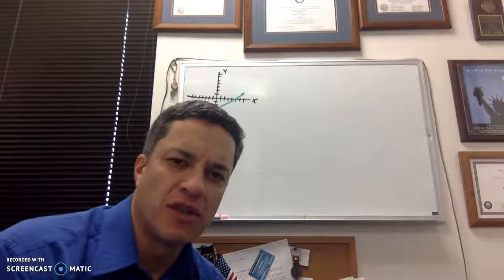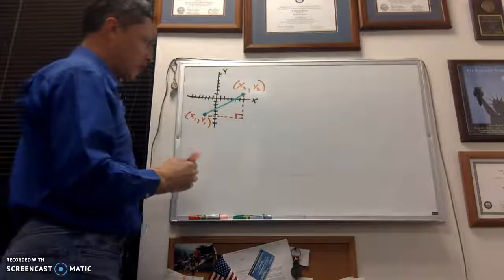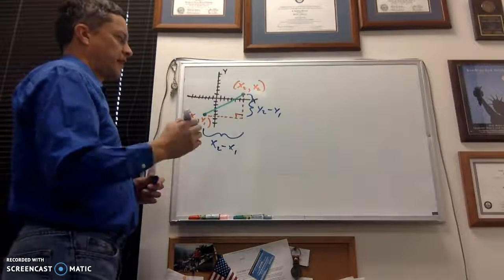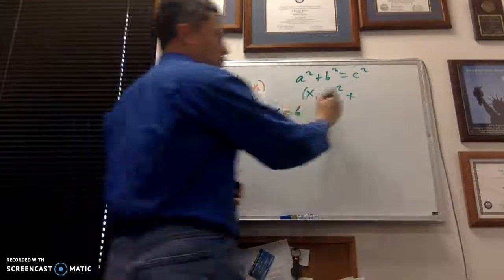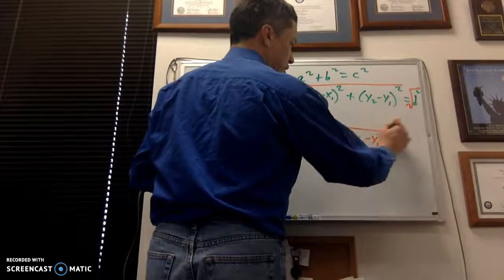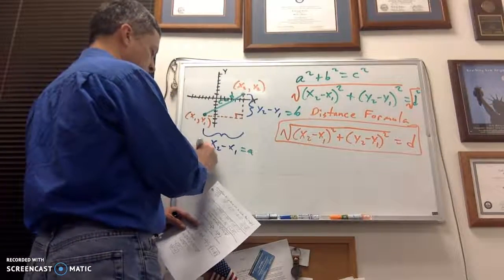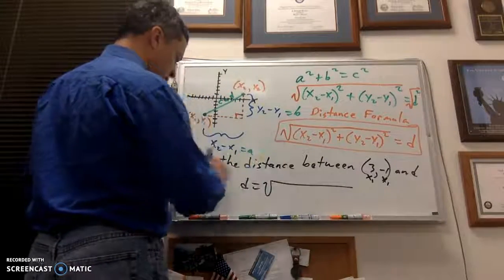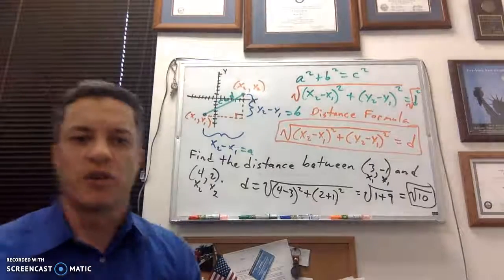MAT 1010 7.3 Distance Formula